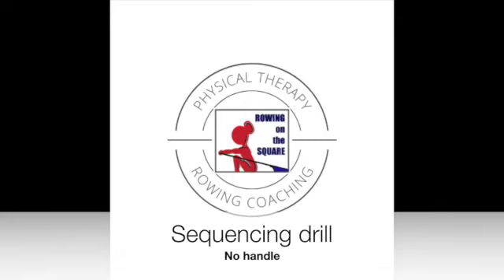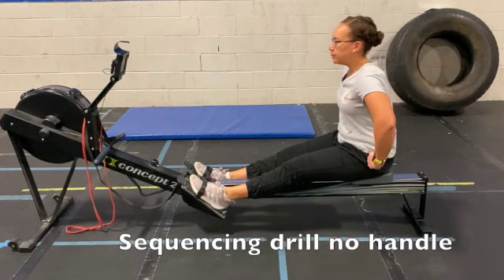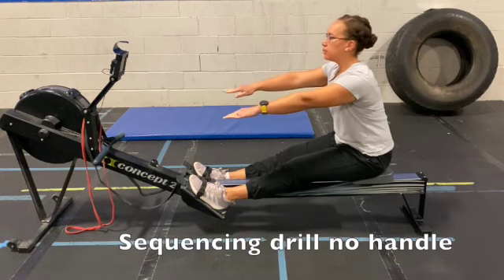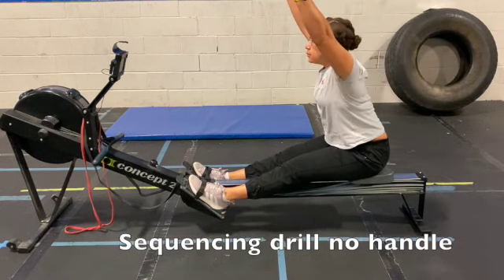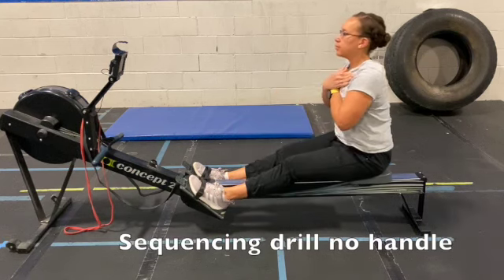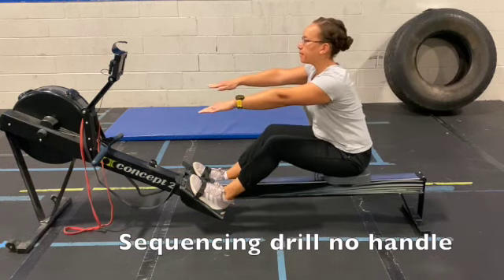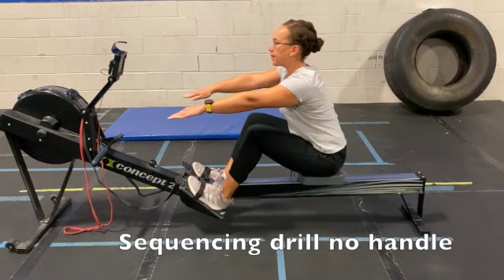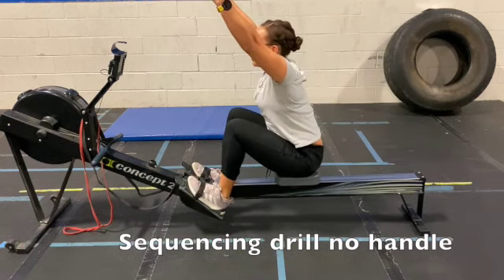Sequencing drill no handle